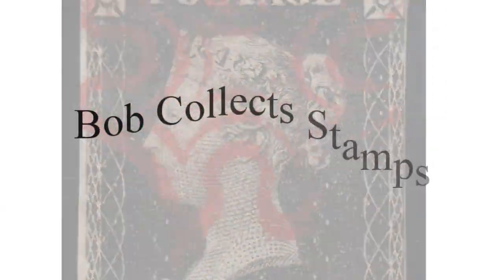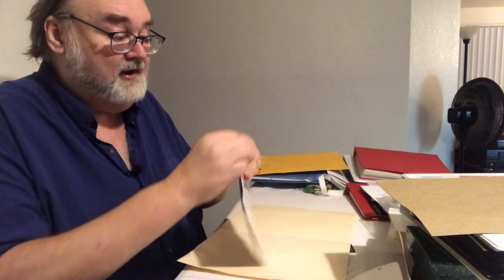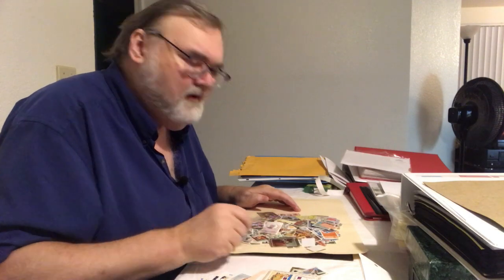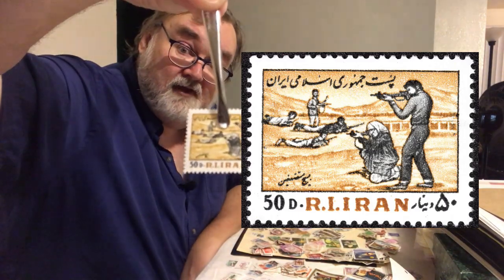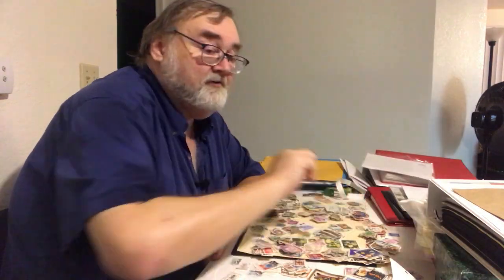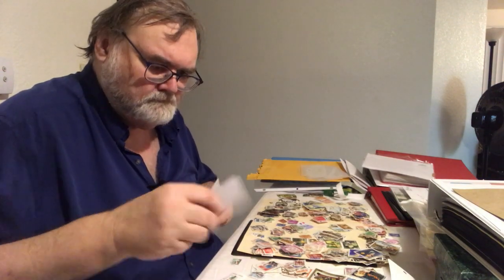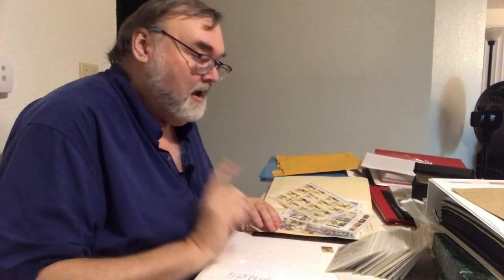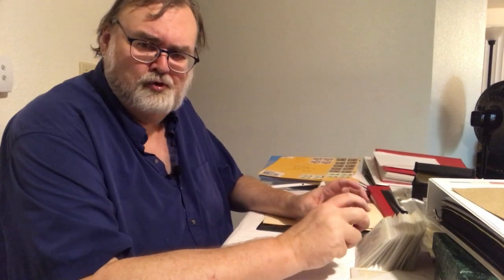Unboxing 1000 stamps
I got a package of 1000 I bought from Amazon. Here, I unbox and review my purchase.
Was it worth it? Find out?

Some links of potential interest:
Ted Talks Stamps (does stamp unboxing/review videos, among other things)